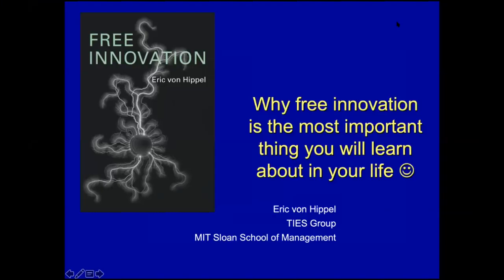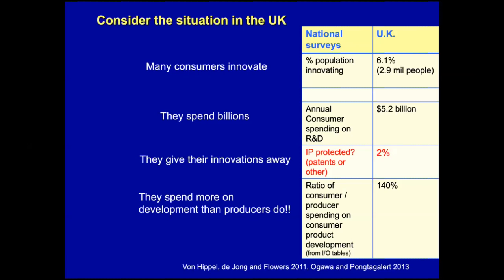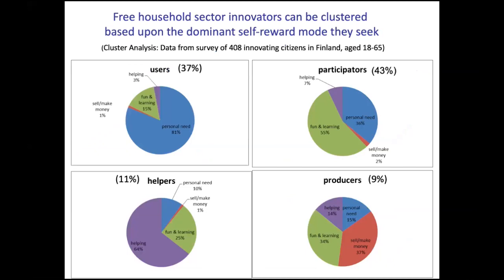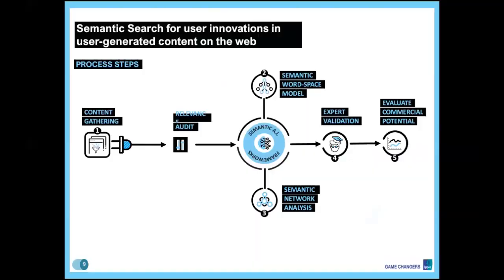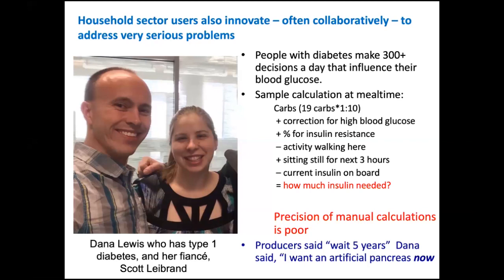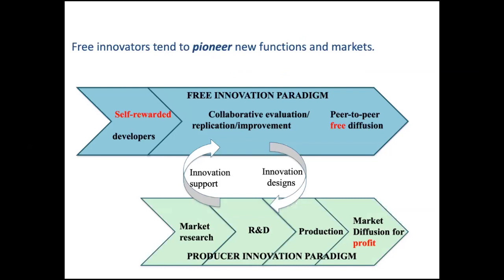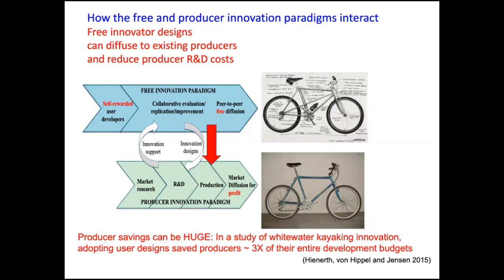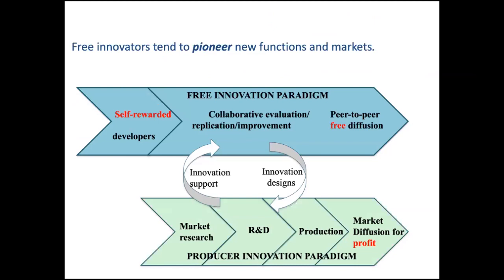Eric von Hippel on Free Innovation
In this lecture, Eric von Hippel starts by presenting national survey findings showing that tens of millions of consumers spend tens of billions of dollars on product development for their personal purposes each year. These innovations are at present a very important - and greatly underutilized - source of valuable new product ideas and prototypes for producers. Von Hippel explains how to better support and better utilize this important “Free Innovation” resource.

Delivered on 10 June 2020 at the virtual ISPIM Innovation Conference

Introduced by: Lawrence Dooley